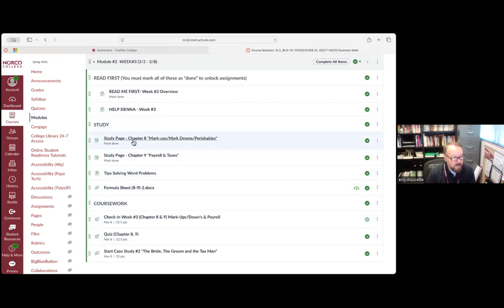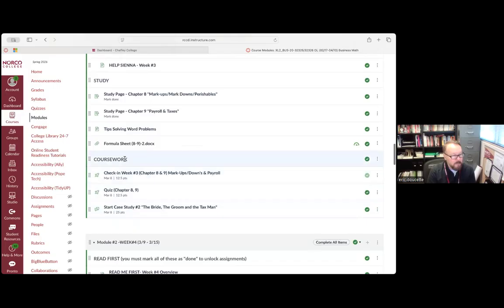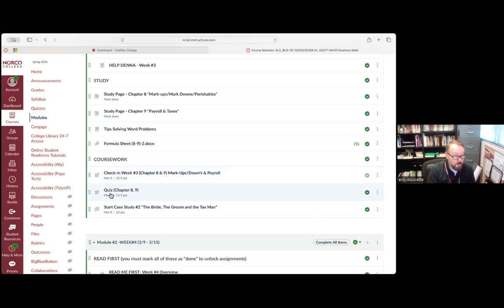BUS20 Week 3